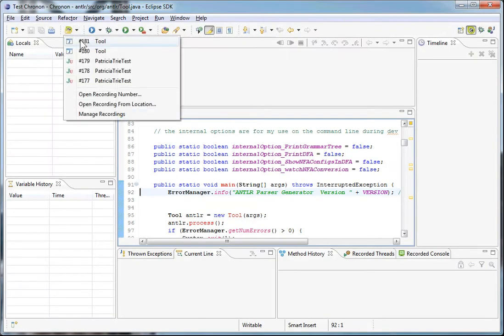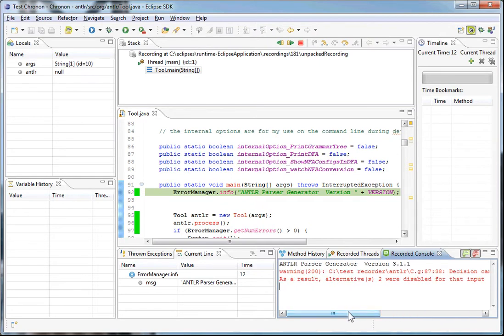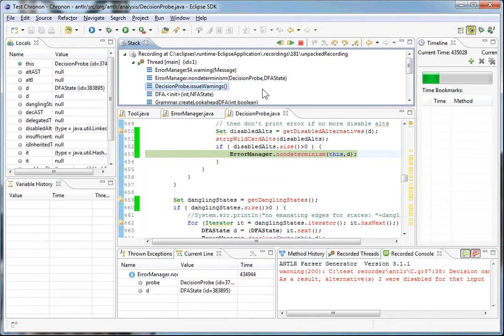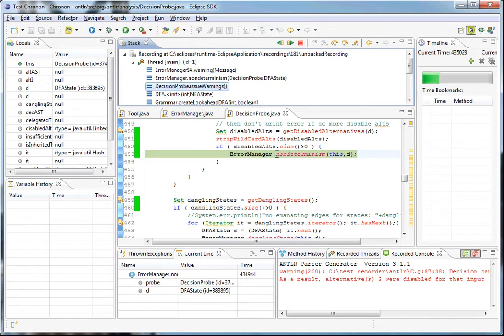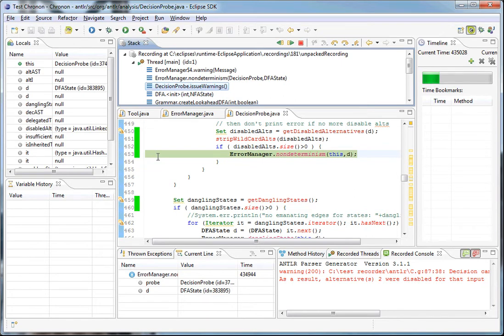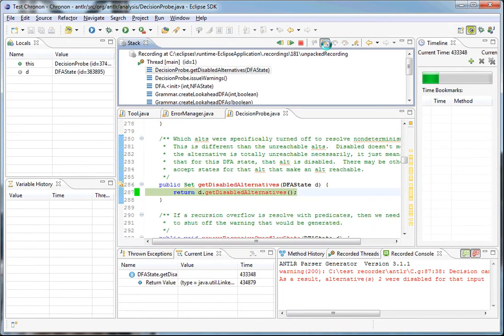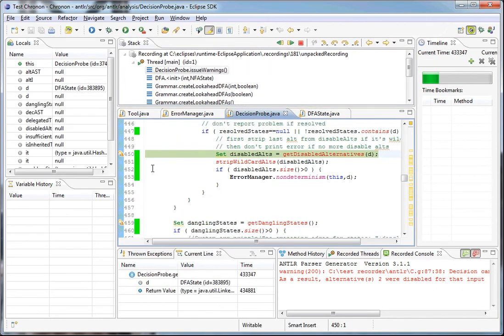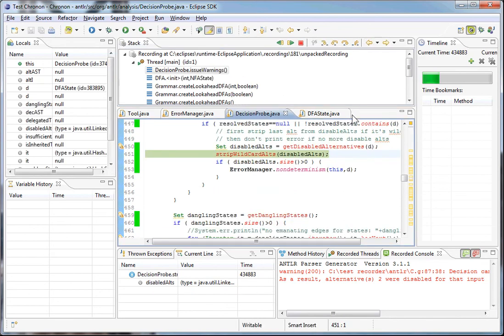Using Recorded Console in Chronon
Using the Recorded Console to find the root cause of a warning message